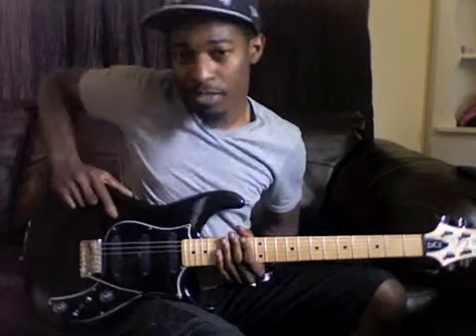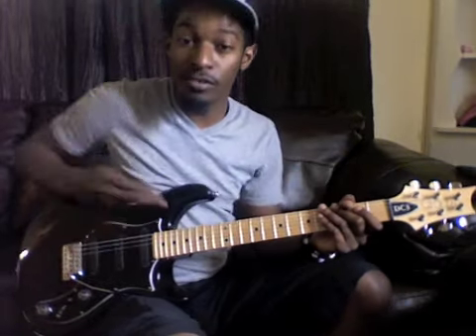HENNY HENDREXZ ON HIS NEW PRS DC3 GUITAR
HENNY HENDREXZ PLAYING HIS NEW GUITAR...